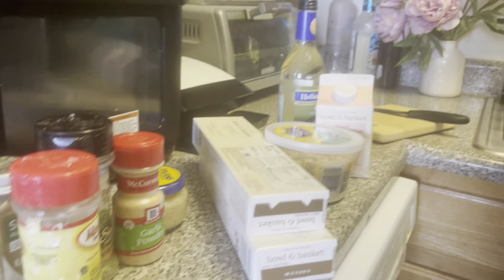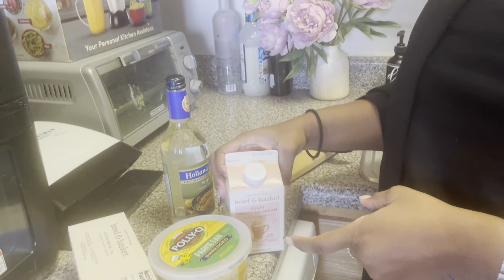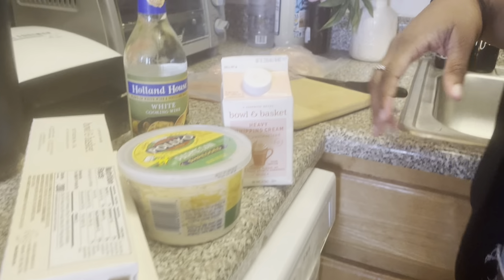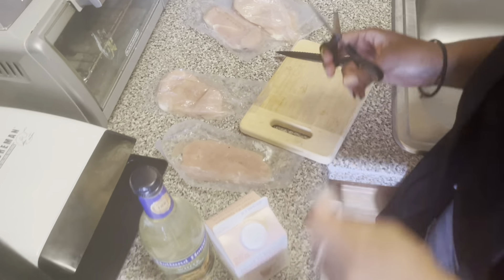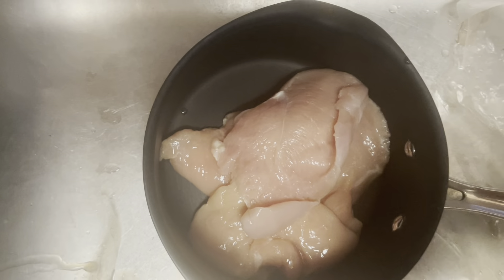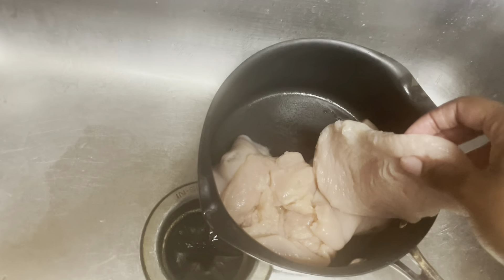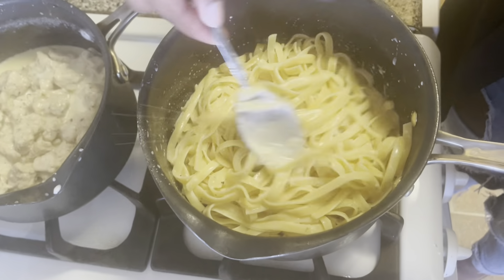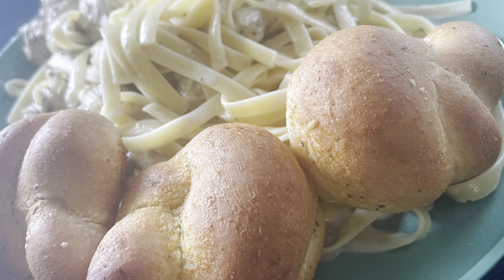Making Chicken Alfredo from scratch for my Boyfriend: Mothers Day Recap!